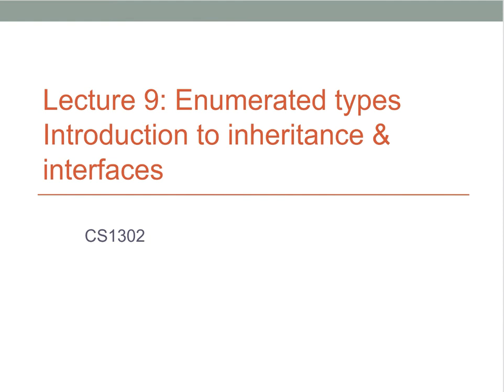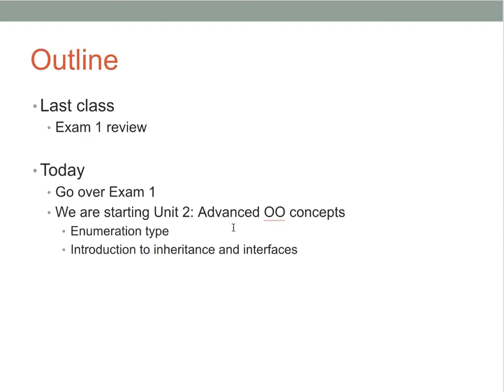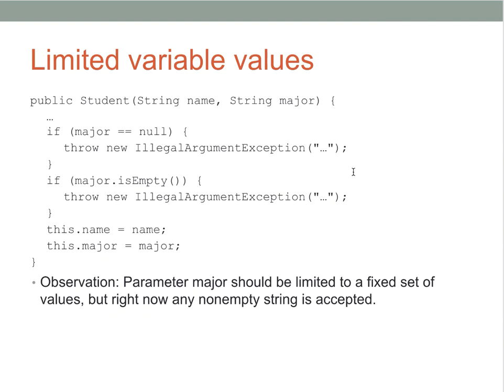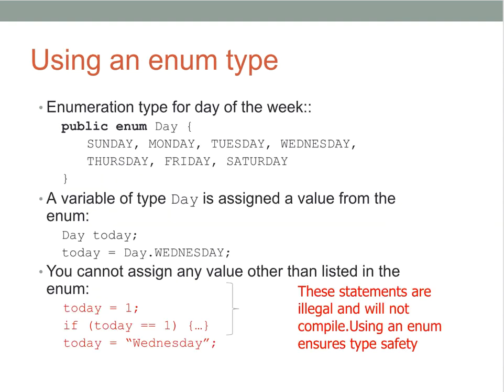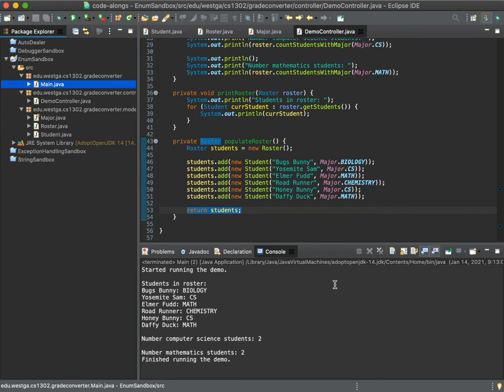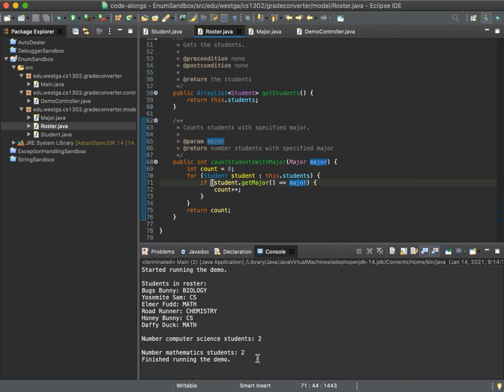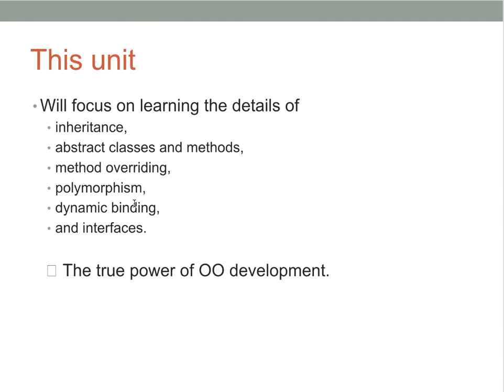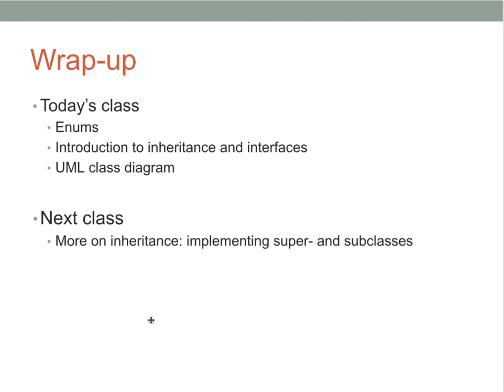Lecture 9: Enums; introduction to Inheritance and Interfaces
0:47 example to motivate enum's
3:18 Enumerated type
4:34 Declaring an enum type
5:19 Using an enum type
7:57 Advantage of enums
8:48 Pause to try your hand at writing and using an enum type
9:22 Code-along to demonstrate a solution to the in-class exercise
17:22 Java platform class hierarchy
19:47 Inheritance terminology
21:41 the Object class
23:23 how inherited class types interact via Polymorphism
26:47 UML diagrams
31:16 showing inheritance with UML
32:42 the Circles, Rectangles, and Shapes example using inheritance
39:03 reading Java API documentation that involves inheritance
39:49 Interfaces intro